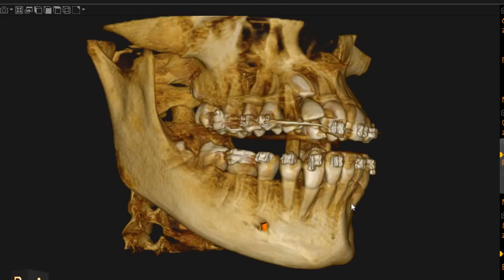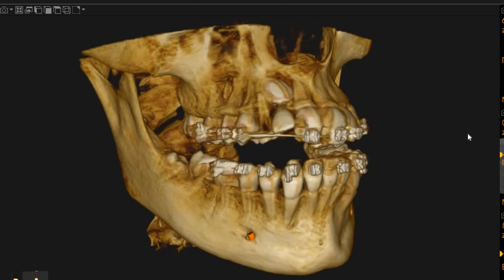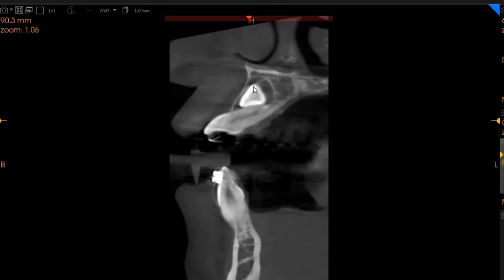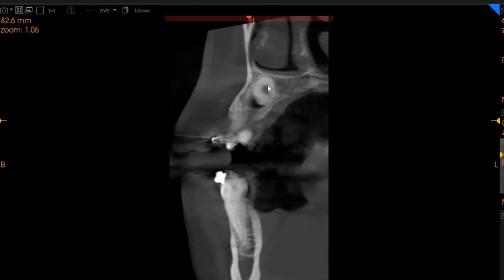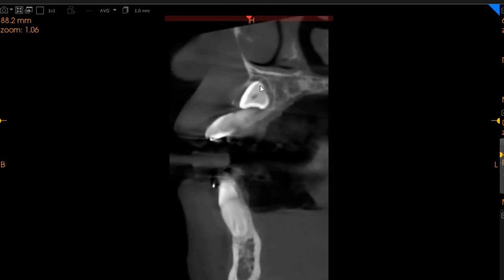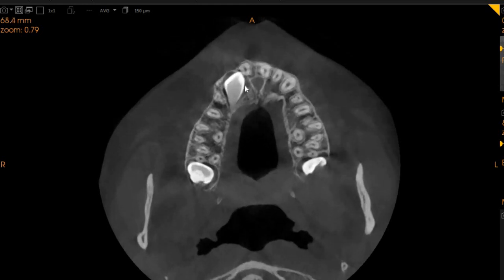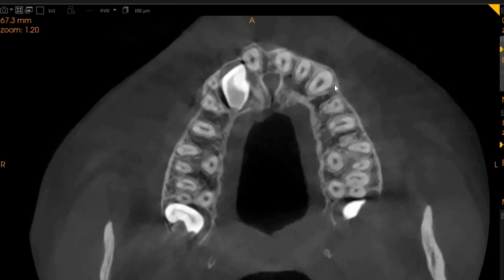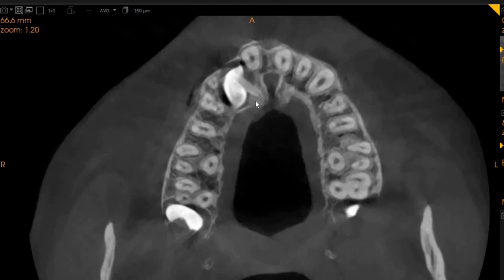AZ - Dr. RA